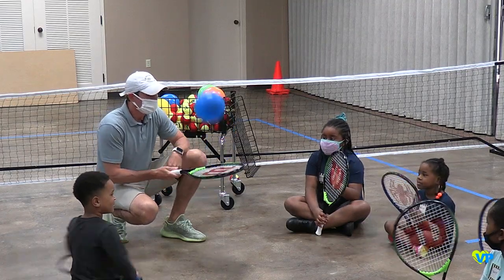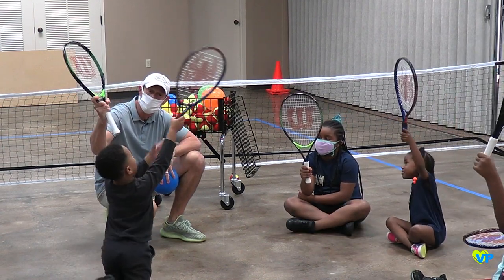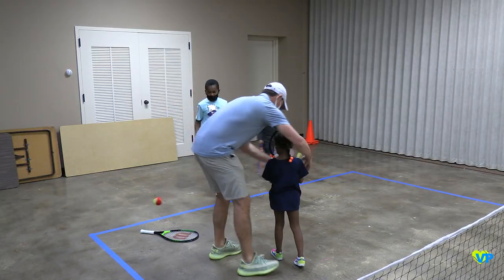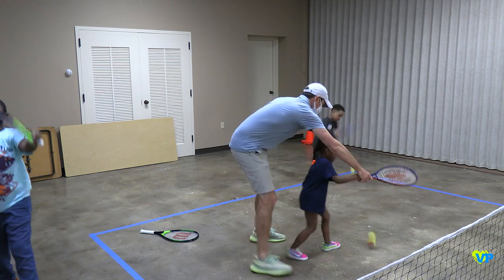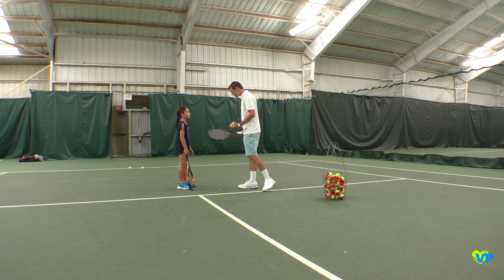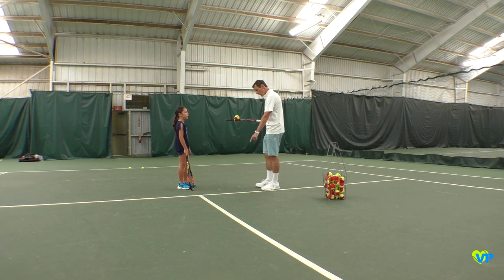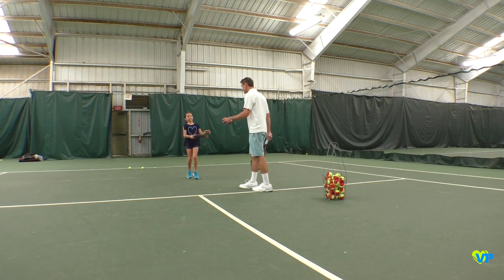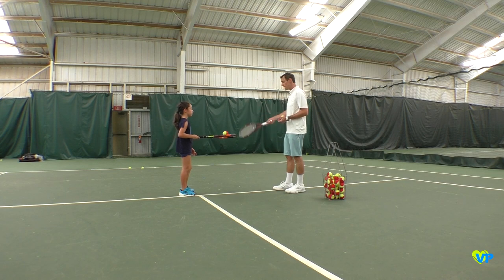3 Tennis Drills To Start Your Child In Tennis / Ball Handling For Racquet-Eye Coordination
As seen in many of our videos…the Topspin Pro is one of the most important tools for your tennis player’s development.

🎓 Check out my resources to help you improve including free courses